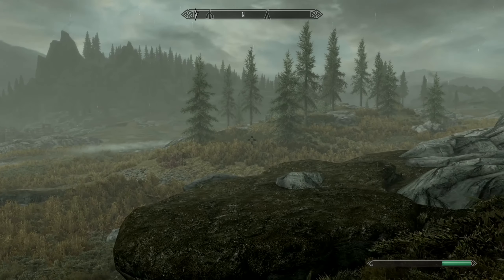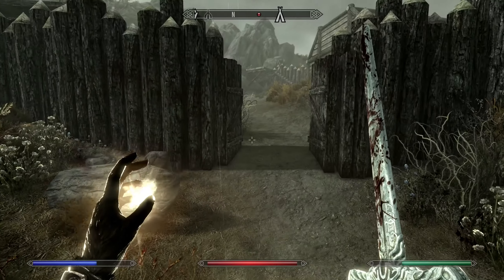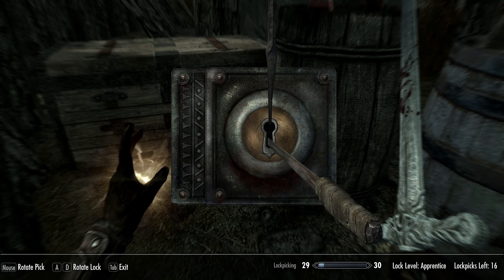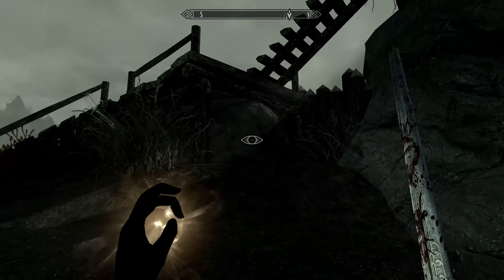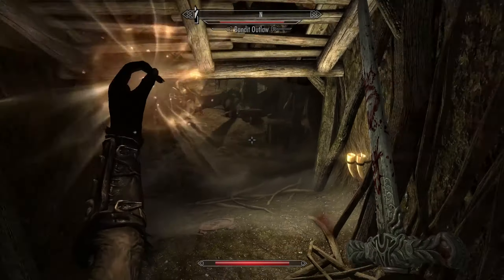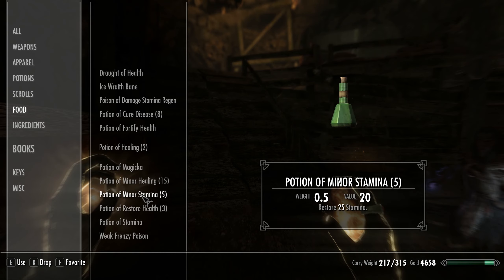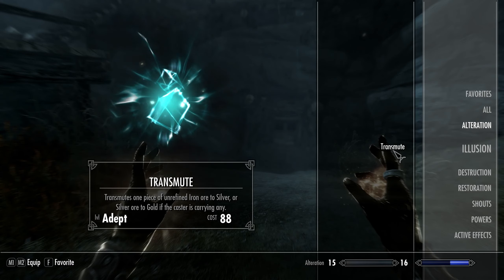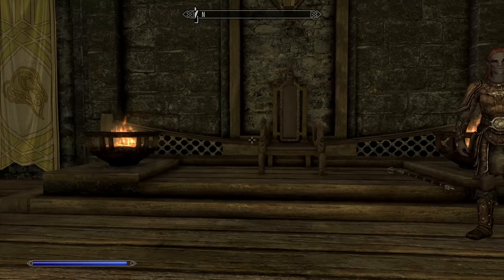Skyrim Legendary Difficulty Story Part 19 - The Transmute Spell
Man I am having all kinds of audio problems... Excuse any crappy audio until after Part 20, everything will be resolved by then, I swear. Sorry about the annoyingly stupid high-pitched noise my microphone decided to pick up

Watch as I play through Skyrim: Enhanced Edition on Legendary Difficulty with no mods or cheats (except changing the field of view to 90). I actually feel like the Enhanced Edition is better than modded Skyrim, since the updated textures are uniform across the game instead of having a few good ones here then noticing some really crappy ones you now have to find a mod for. It's also easier than dealing with mod managers or incompatible mods.

But that's only on the texture side, feature wise there are many mods I miss in this modless playthrough. My main goal is a sneak stabbing dagger thief, although that's being way more difficult to pull off early on than I anticipated, but I'm sure I will reach my goal before the end.

There won't be any particular order to how I'm playing this game, but I'll try to accomplish at least one quest per video and have each video title be of the relevant quest.